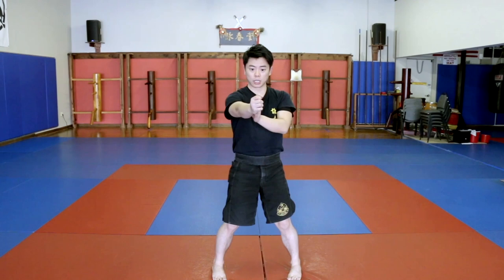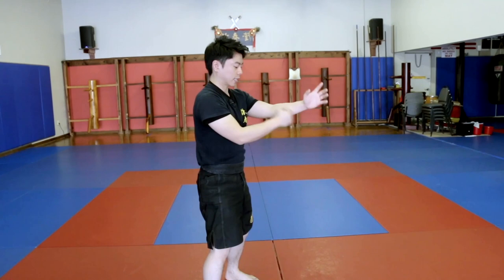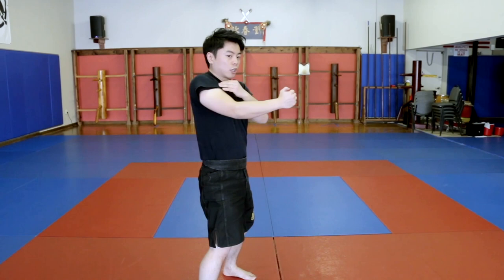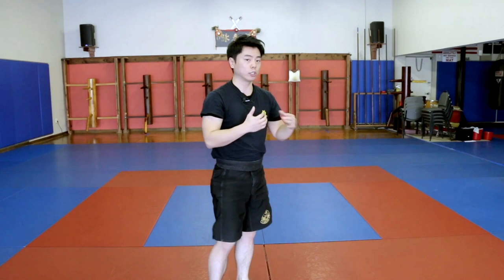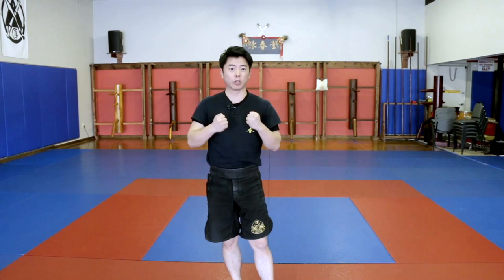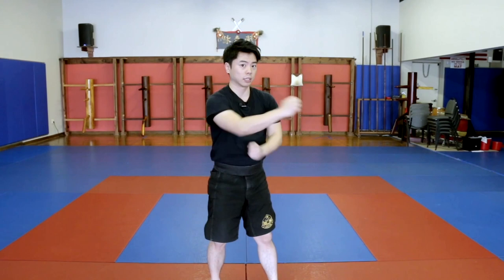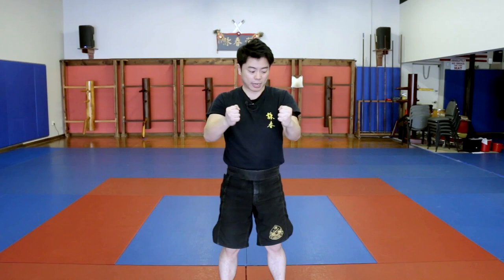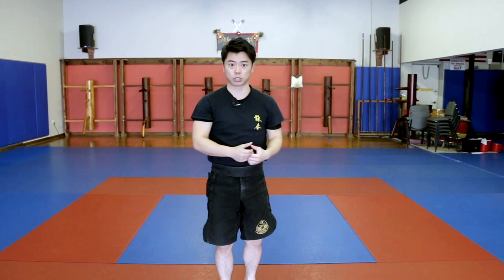Wing Chun - Battle Punch - Kevin Lee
Kevin Lee from the Francis Fong Academy demonstrating the straight blast.